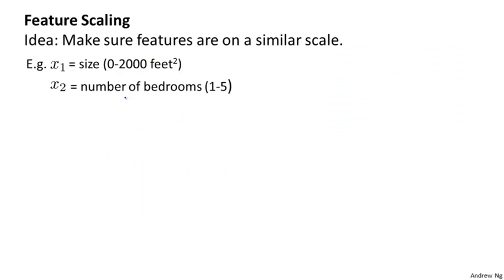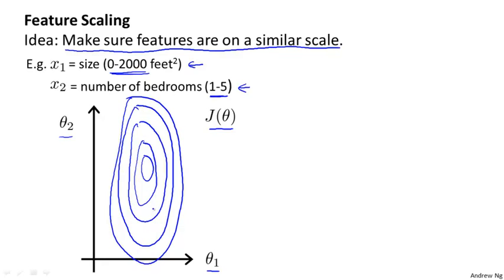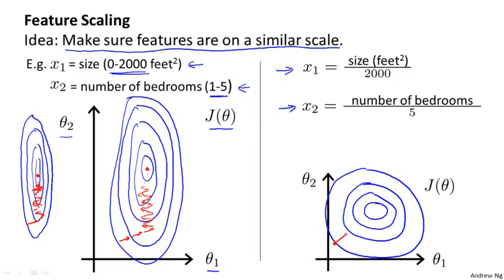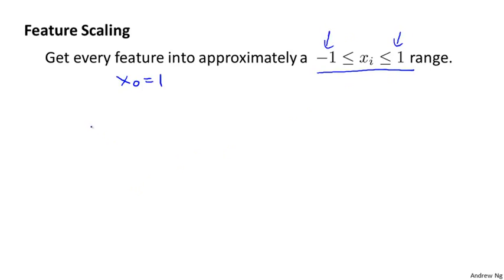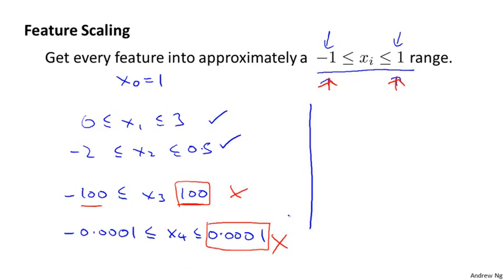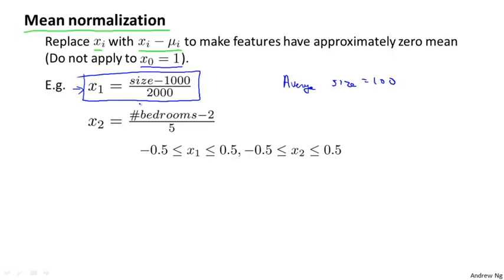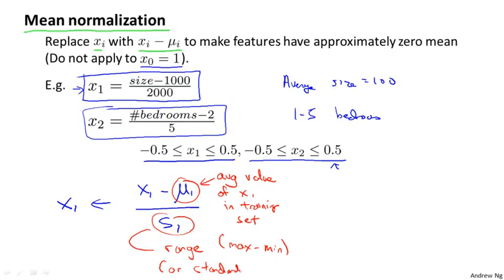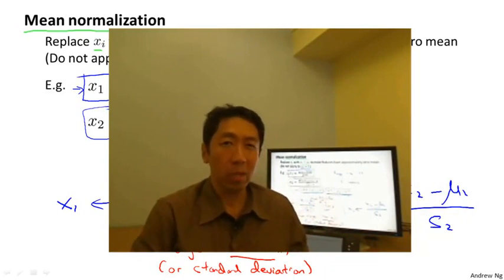【斯坦福大学机器学习教程】4 3 Gradient Descent in Practice I Feature Scaling 9 min